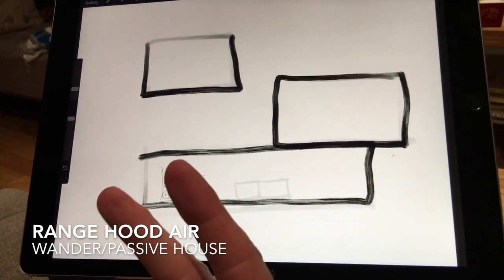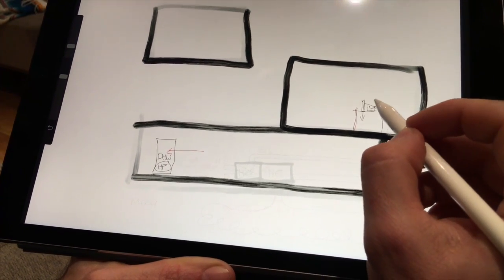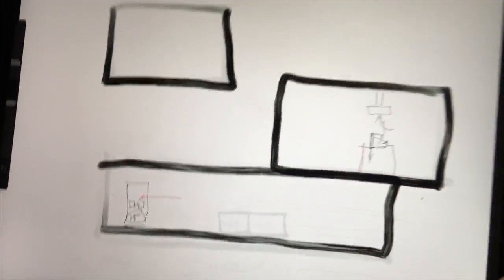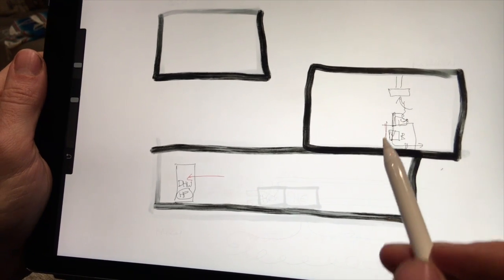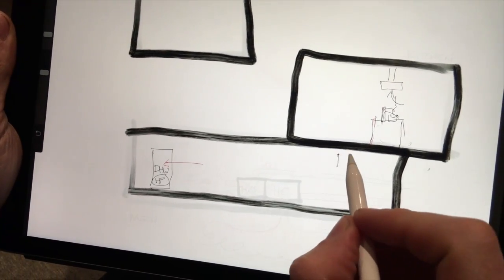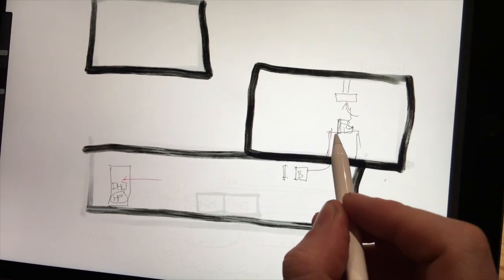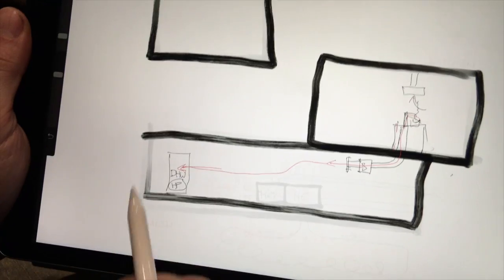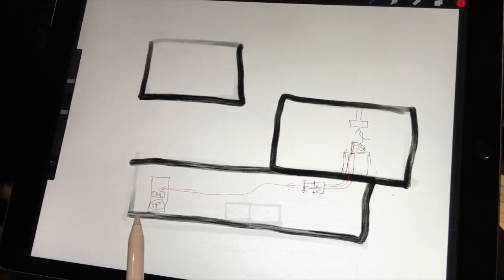Recycling heat with our oven range hood ventilator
The upside of no external ventilation with our rangehood -- recycling the heat back in to our domestic hot water heater.